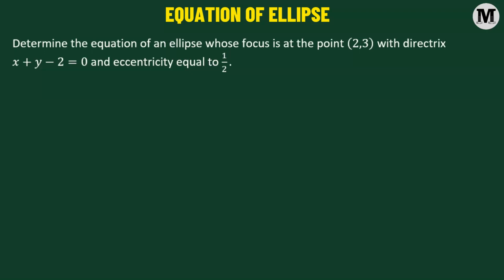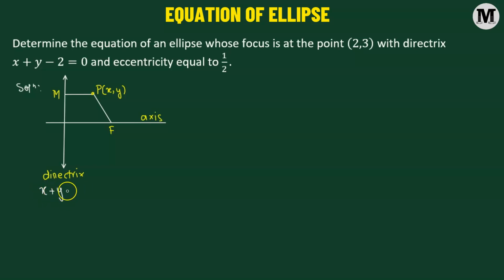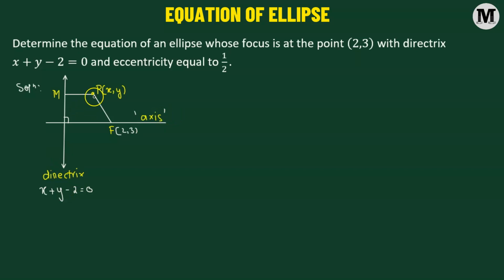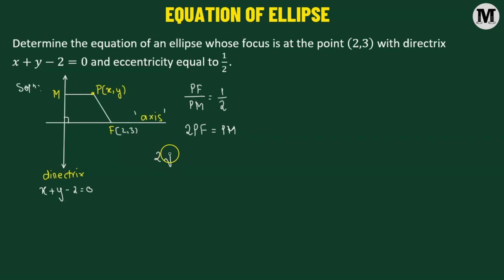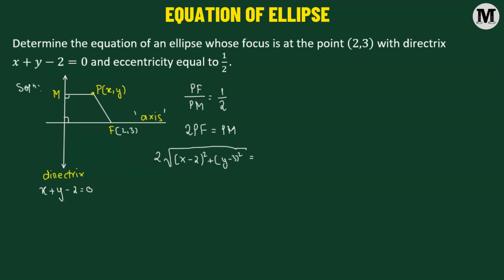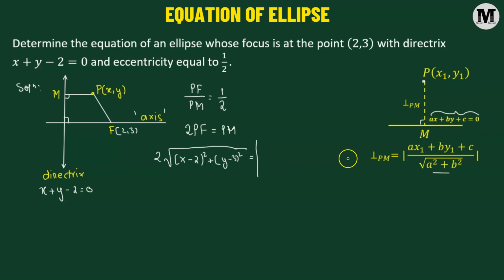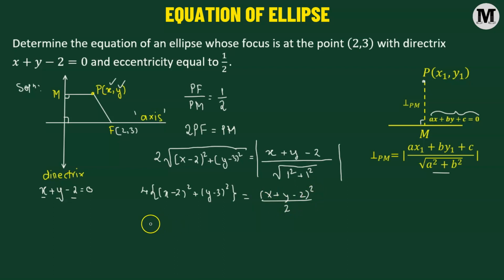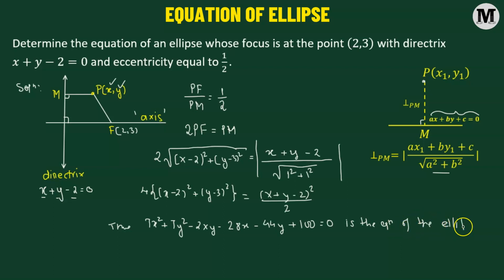1.8 | Conic Section | Introduction to Ellipse - Prob 8